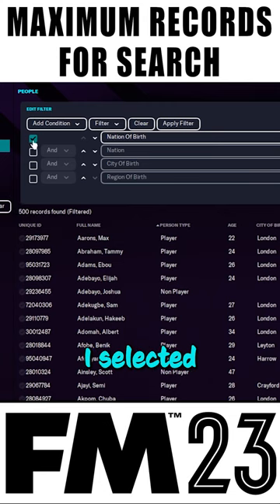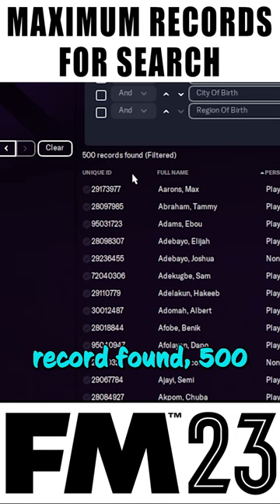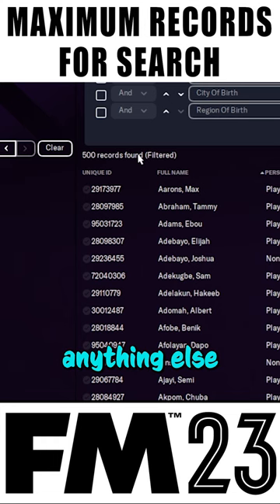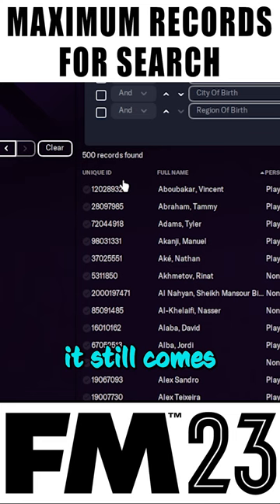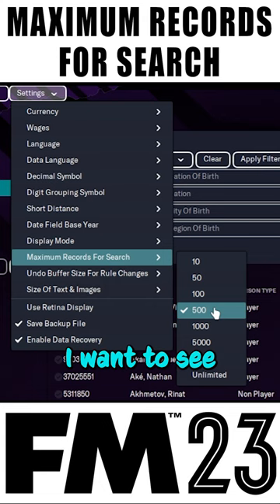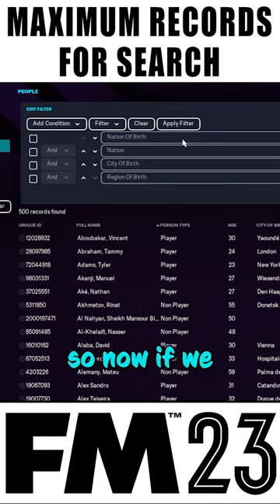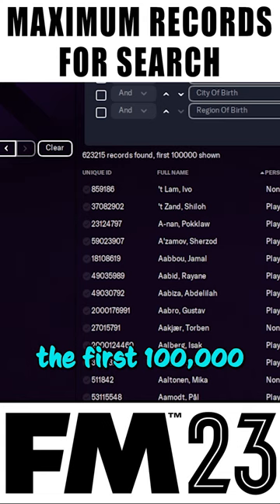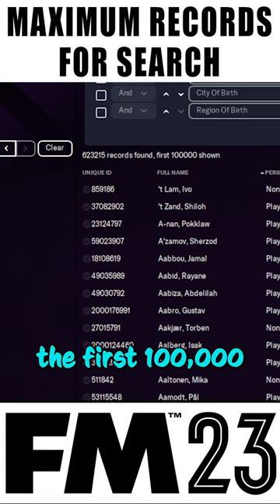MAXIMUM RECORDS FOR SEARCH | How To FM23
In this short video, we show you in 60 seconds how to find the maximum records for search filter using the pre-game editor to be able to use in game.

Follow HERE if you dare -